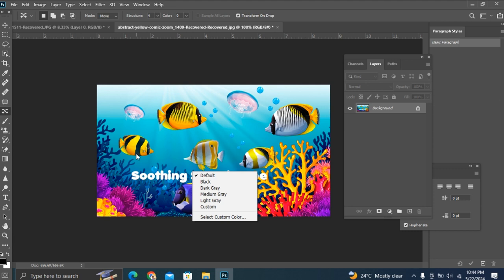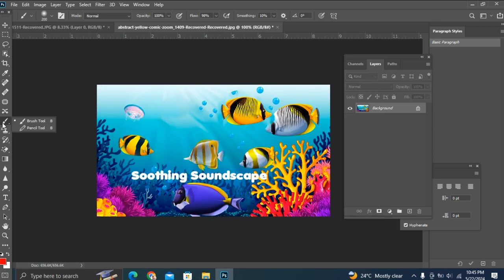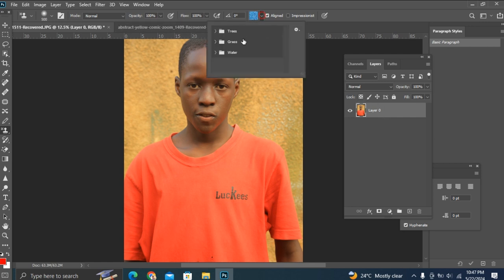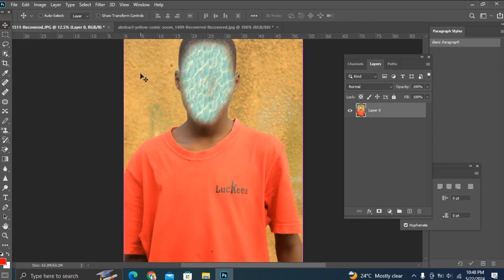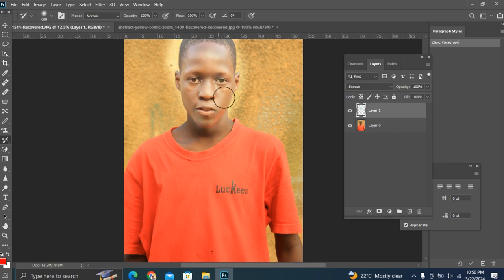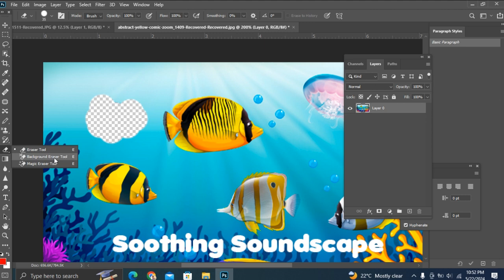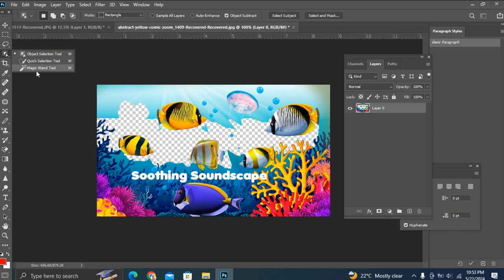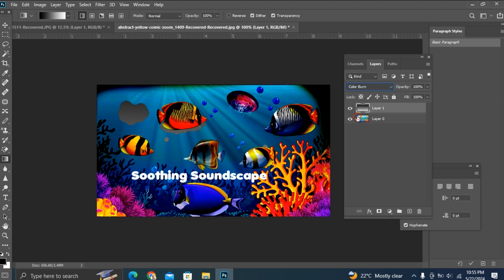Adobe Photoshop Tutorial: Toolbar Explained in details part 2